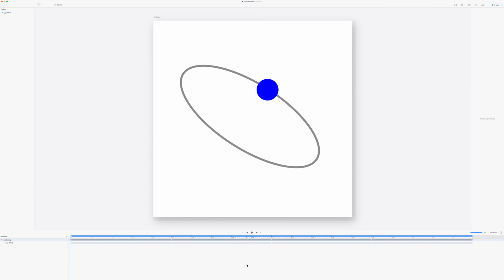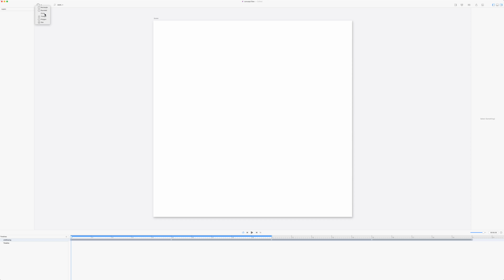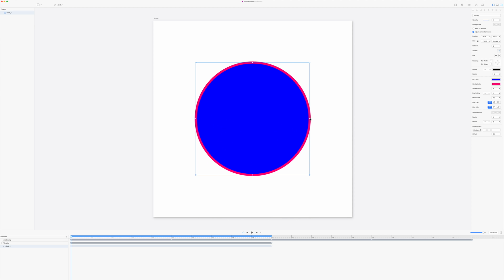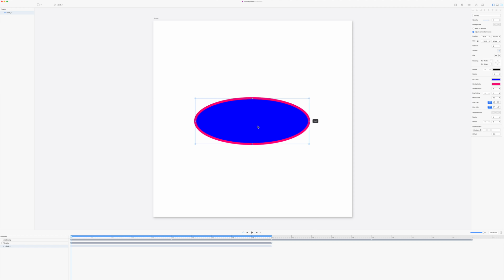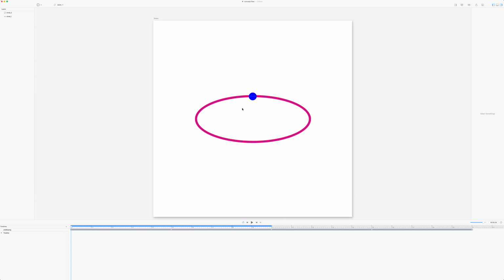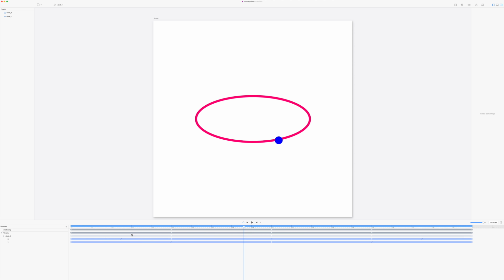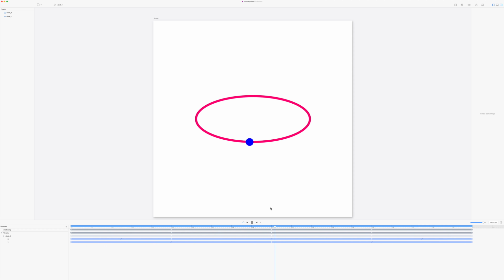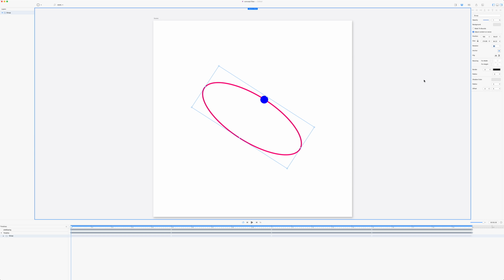Create an Orbit Using Easing Curves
In this run-through, we create an orbit animation using easing curves and offsets for the X and Y positions of a layer.

We also quickly discuss why we fade, rather than trashcan properties, and we use groups to rotate the animation after we're finished.